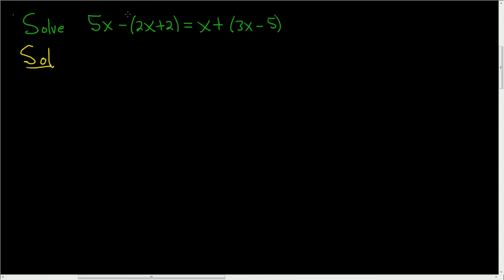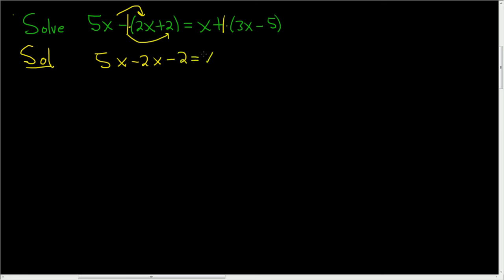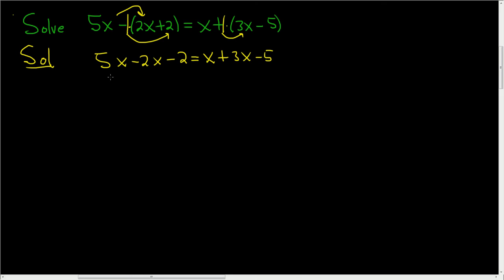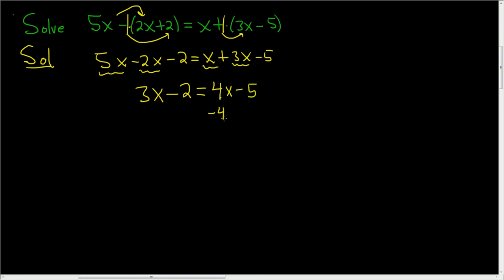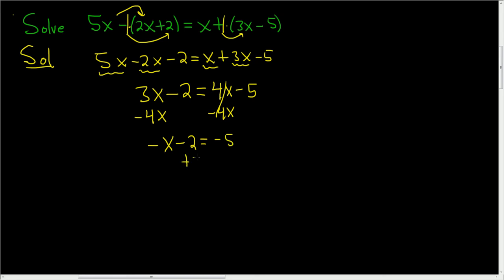Solve 5x - (2x + 2) = x + (3x - 5) for x